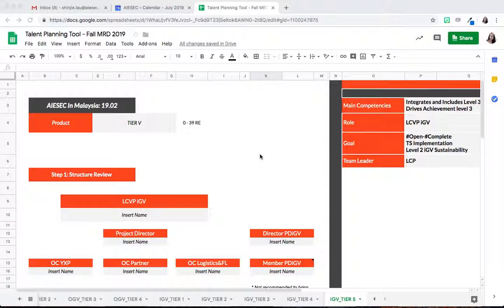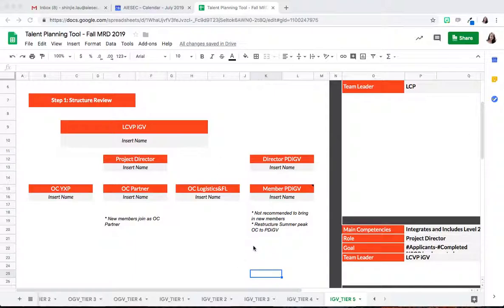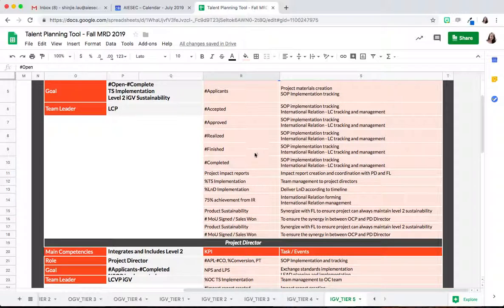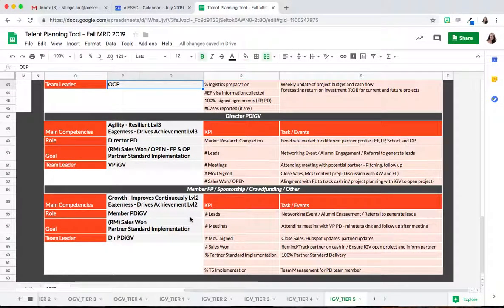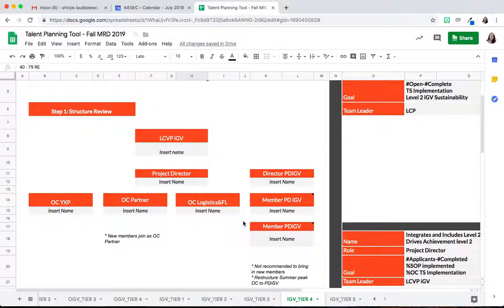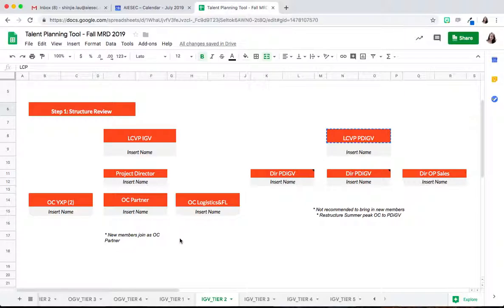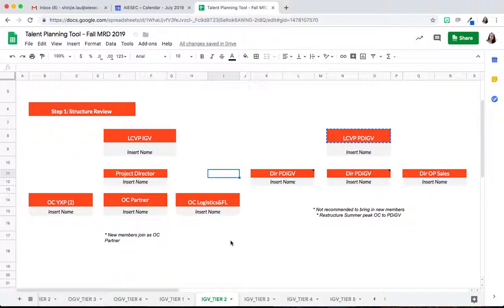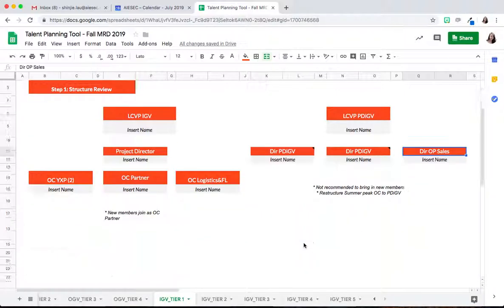1.4 iGV & PDiGV Structure - Talent Planning